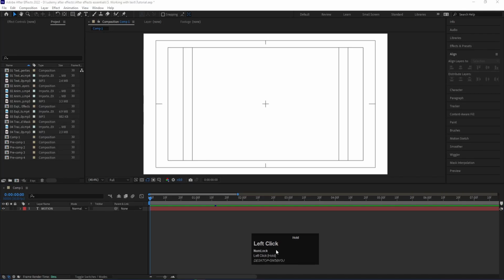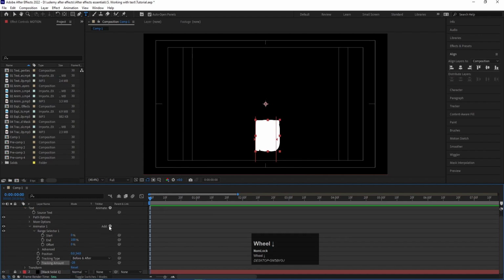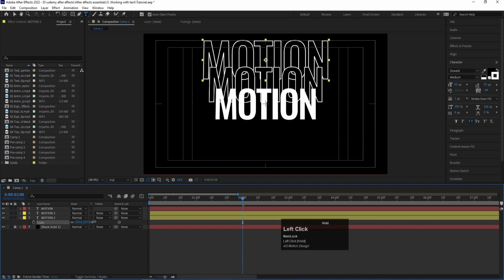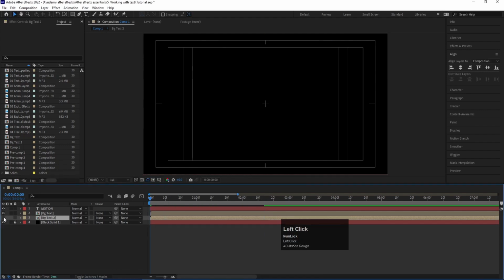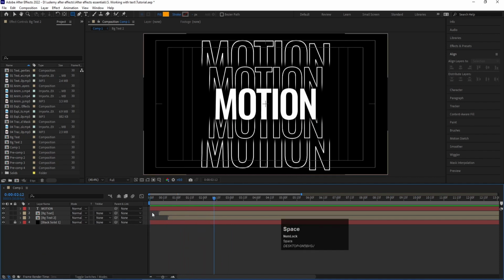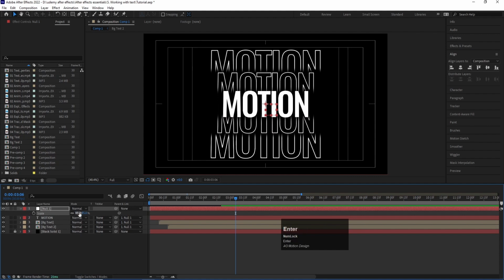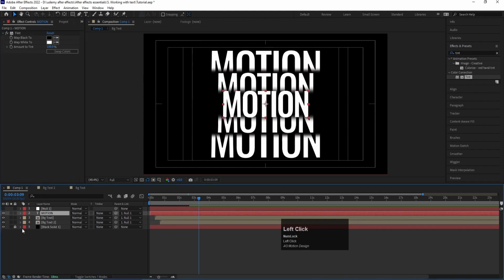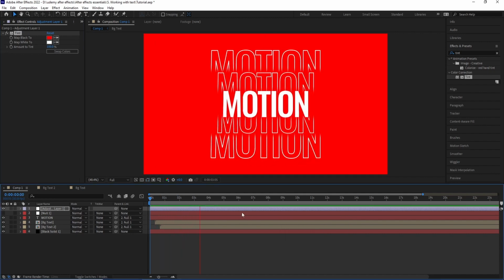Null Object and Adjustment Layer In After Effects - After Effects Course Chapter 22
🧩 Chapter 22: Null Object & Adjustment Layer in After Effects
Discover the power of Null Objects for controlling animations and Adjustment Layers for applying effects across multiple layers with ease!

🎯 Control, organize, and enhance your projects like a pro.